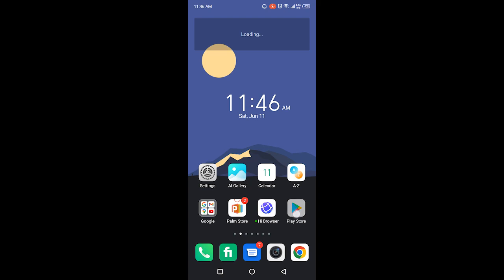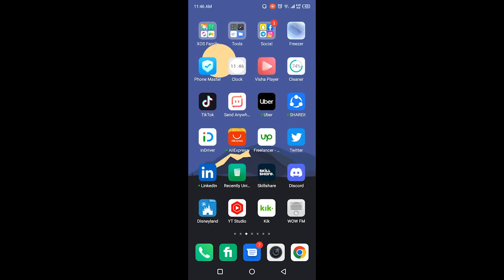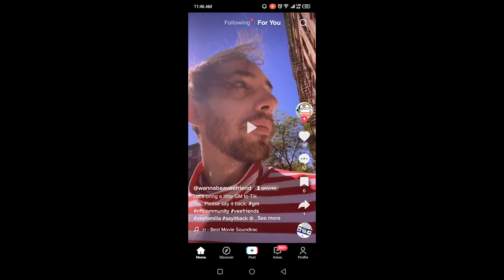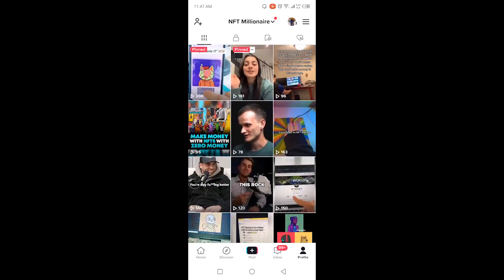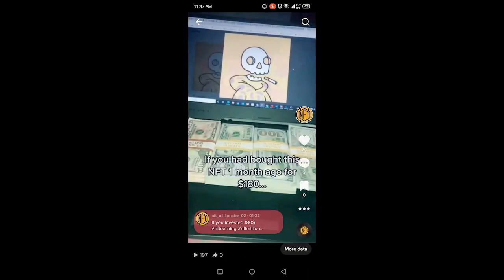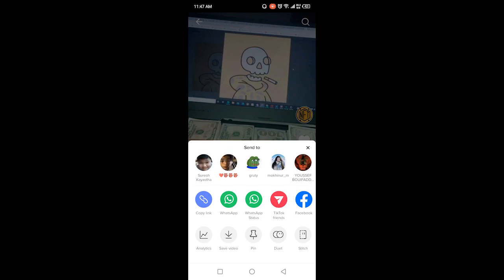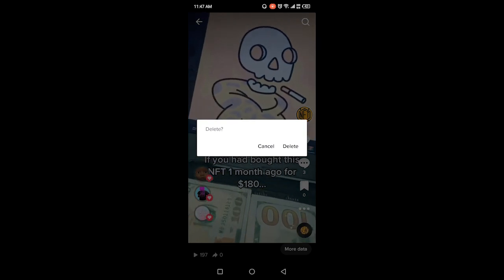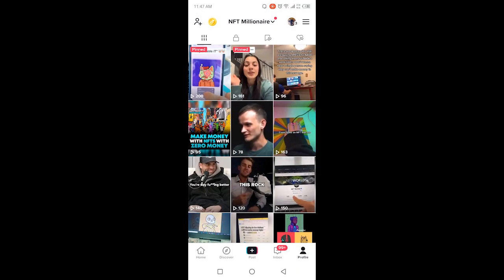How to Delete Your Tik Tok Video (2022)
How to Delete Your Tik Tok Video